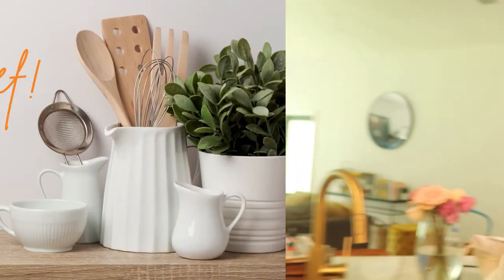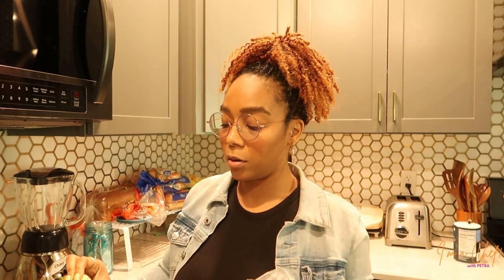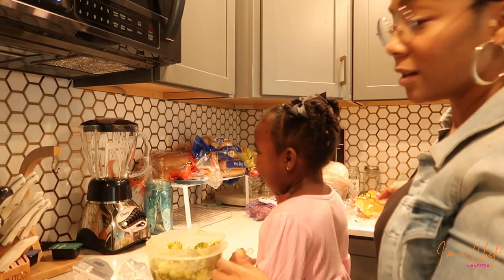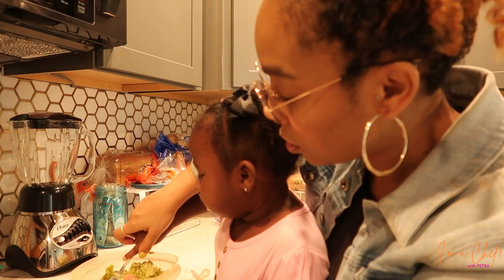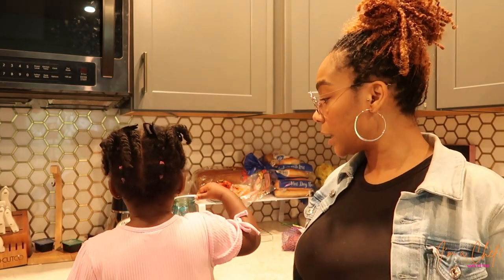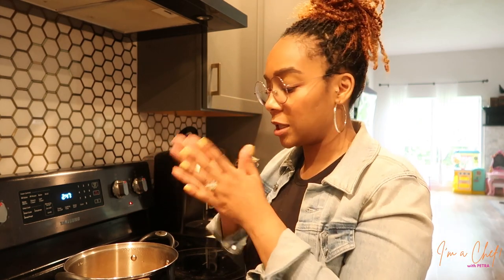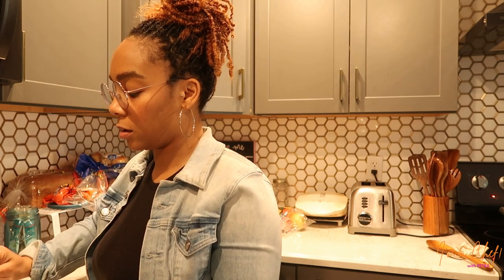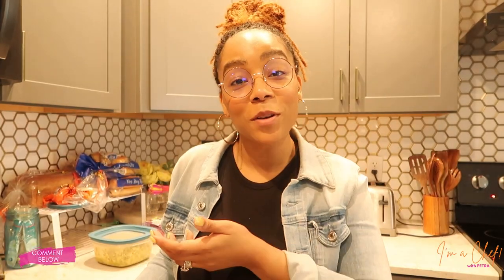I’m a Chef| Cream Spinach, but not; Recharge Dates; Chickpea Mash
Join me for a new episode of what was formerly known as cookingwithPetra and is now "I'm a Chef" with Petra. This is a really quick and easy broccoli and chickpeas meal.

Be sure to check back for a new VLOG.

Microloc info:
Installed 2/18/23
238 locs
Maintained with reties

Follow my loctician Khadija Camps on IG: @braidsbykhadija or @kmarie247

Book my favorite car service: Pink Tie Affair

Podcast- anchor.fm/petra-pindar